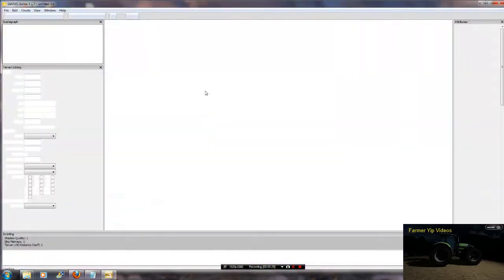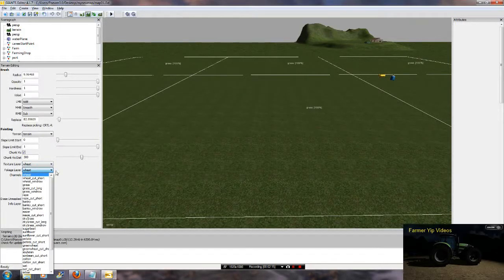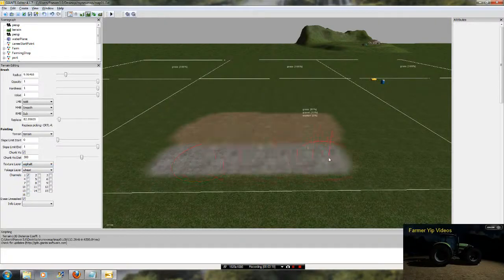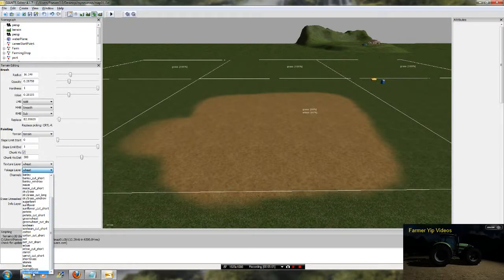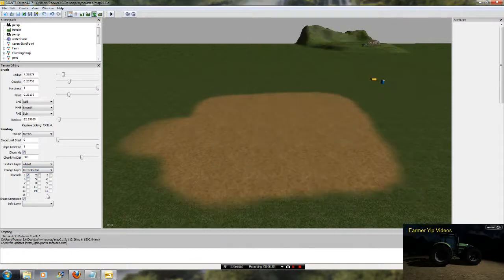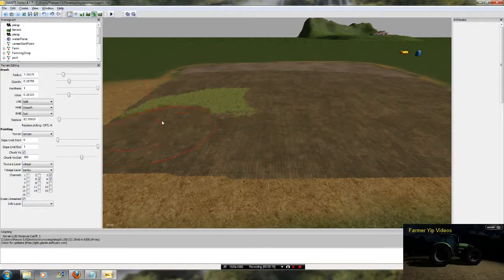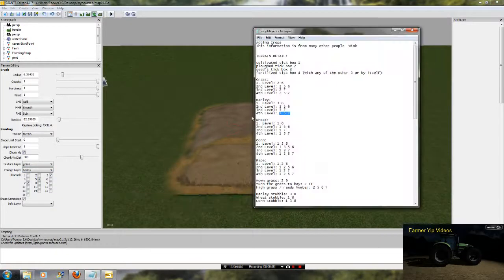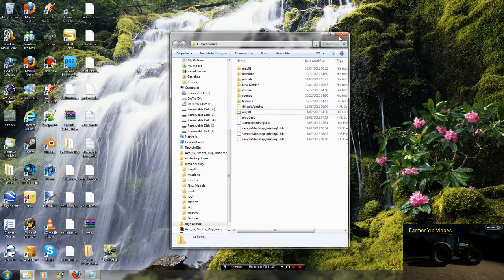FarmerYip Tutorial three How to make a field